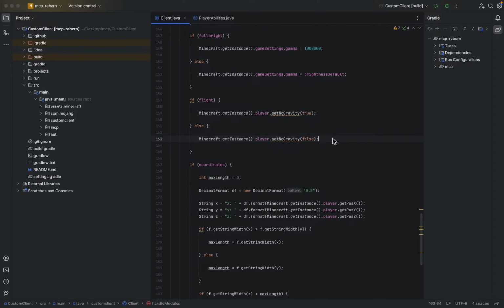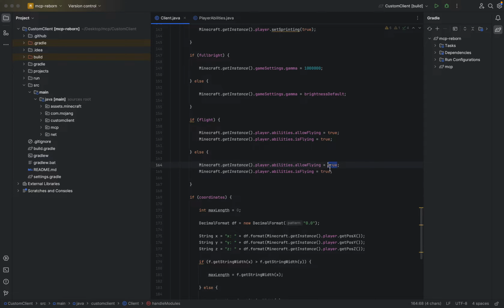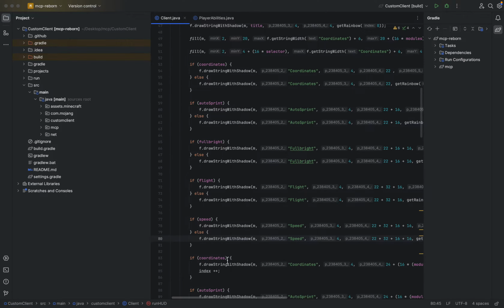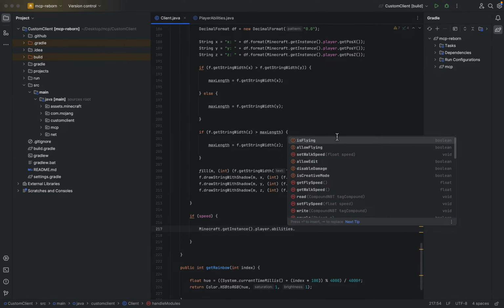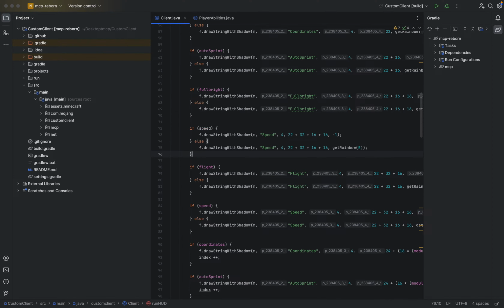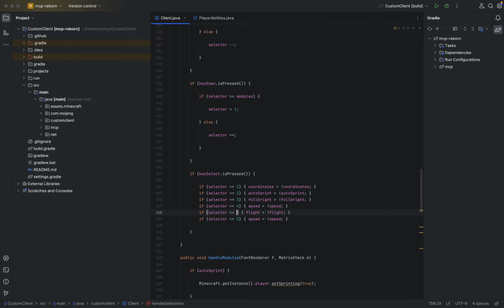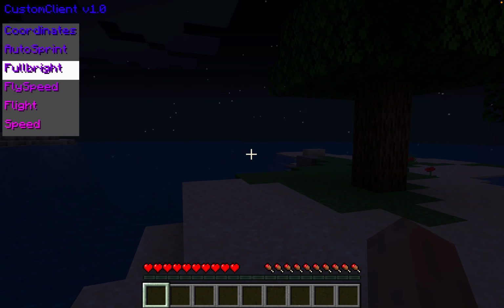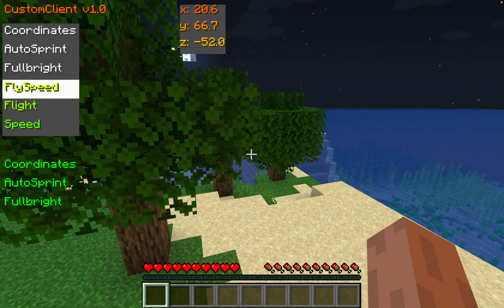Coding A Hacked Client #4 - More Mods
This is part 4 of me coding a hacked client for Minecraft. I see way too many tutorials dedicated to windows, and the ones that work for Mac are just using silly ol commands in chat, so I decided to look into minecraft's code a little more, and figure out a way to make a semi-appealing, actual gui. I hope you enjoy!

Keep in mind, you can do this on windows too, it just supports Mac users, which is the main goal.